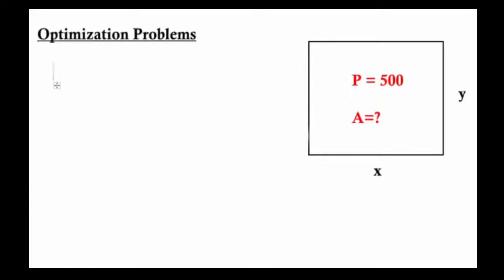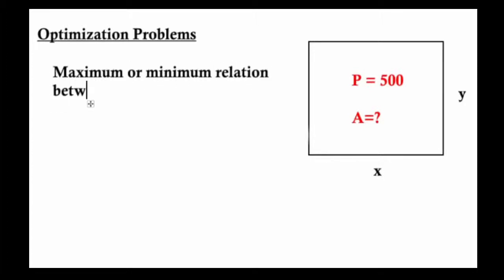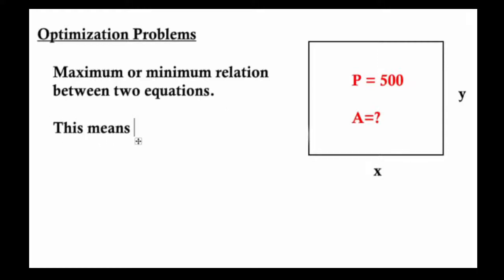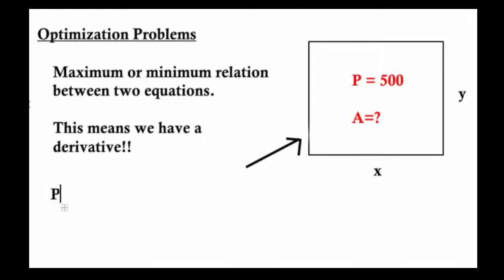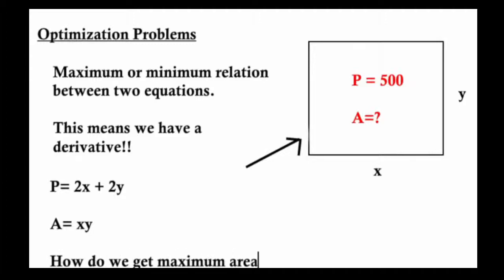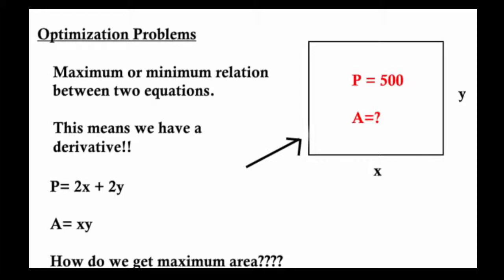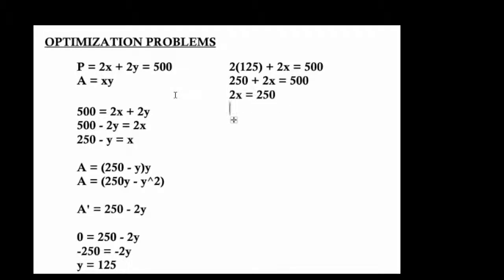Optimization for Mr. Peters